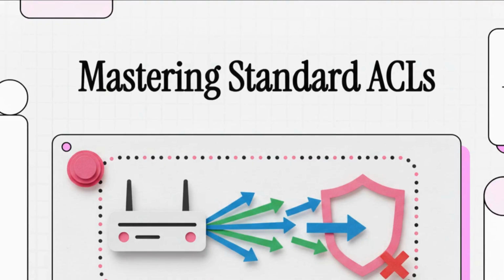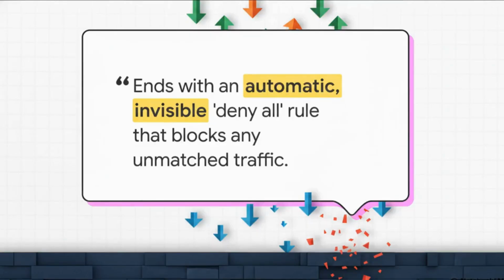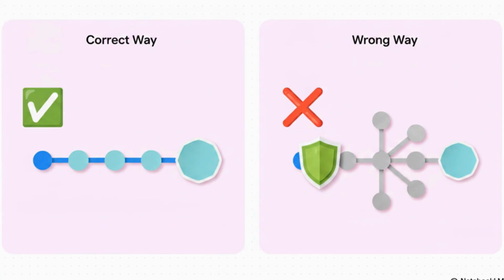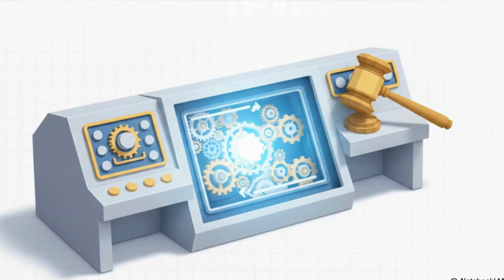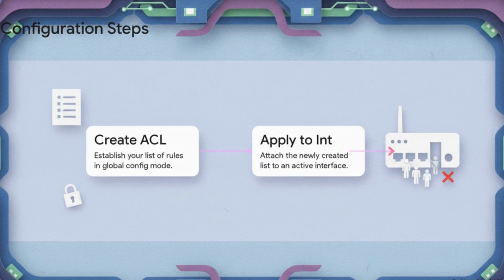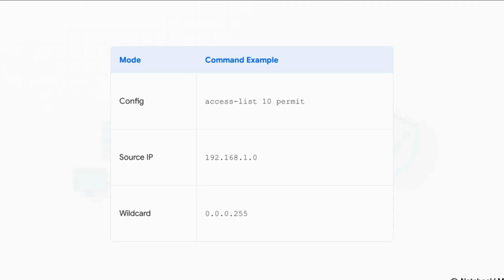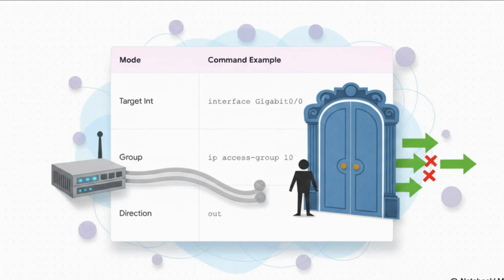"CCNA 2026: Standard ACLs explained simply – filter, permit, deny, secure!"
🔐 Standard ACLs – Networking Made Easy!

In this video, we break down Standard Access Control Lists (ACLs) – one of the most essential tools for network security and traffic management. Whether you're studying for your CCNA or just starting your networking journey, this tutorial will give you a clear, visual, and practical understanding of how Standard ACLs work.

📌 What You’ll Learn:

✅ What Standard ACLs are and why they matter

✅ How to filter traffic by source IP address

✅ The difference between permit and deny actions

✅ Where to place ACLs on a router for maximum efficiency

🎯 Why Use Standard ACLs?

🔒 Improve Security – Block unauthorized users from accessing your network

🎛️ Control Access – Decide who can reach specific network resources

🧩 Simplify Traffic Management – Reduce congestion and enforce policies with ease

👨‍💻 Perfect For:

CCNA candidates

Network engineers

IT students

Absolute beginners

📘 Example Included:
We walk you through a practical scenario where a router uses a Standard ACL to permit traffic from a trusted source (e.g., 10.0.0.1) and deny everything else. You'll see exactly how to configure and apply it on Cisco devices.

🔧 Commands Covered (Cisco IOS):

plaintext
access-list 10 permit 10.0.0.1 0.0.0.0
interface gig0/0
ip access-group 10 in